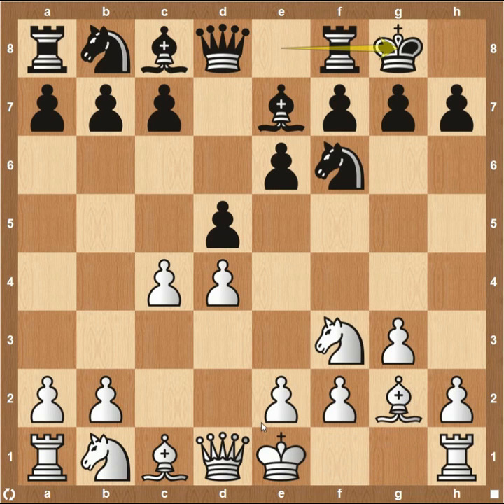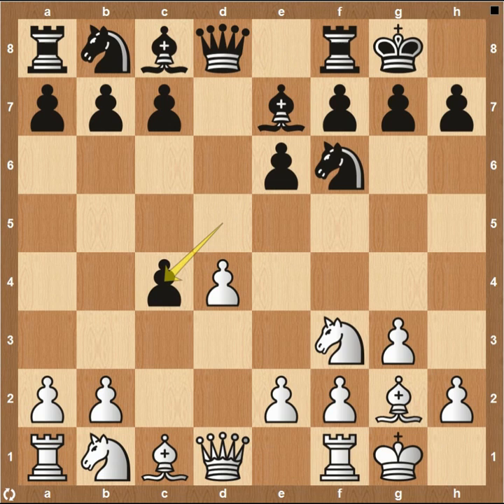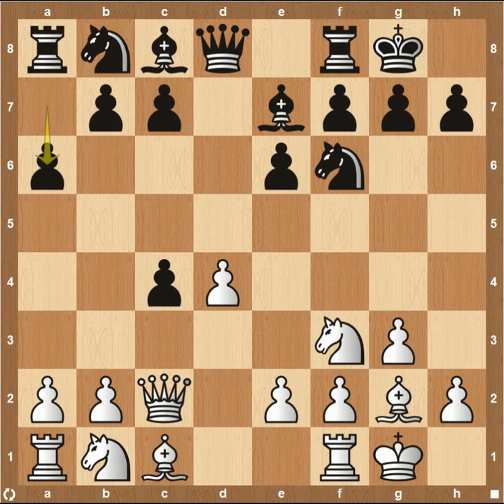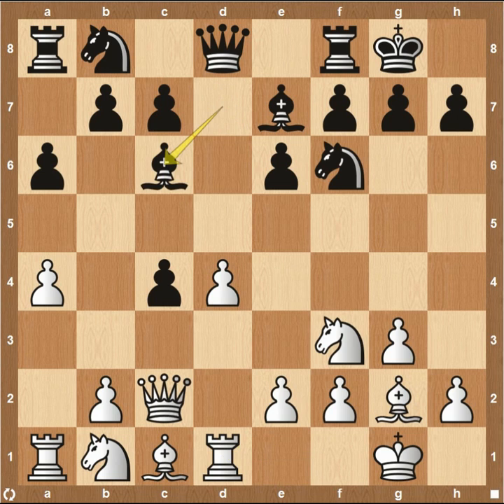US Chess Championship 2017: Jeffery Xiong vs Wesley So Round 9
Wesley So looks to continue is dominance but faces a tough test against 16 year old chess prodigy Jeffery Xiong in Round 9.